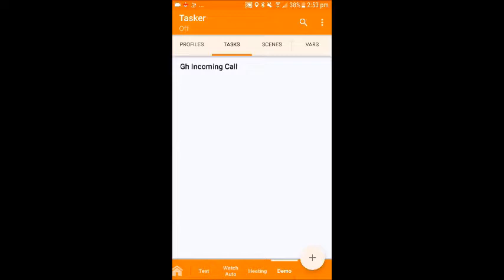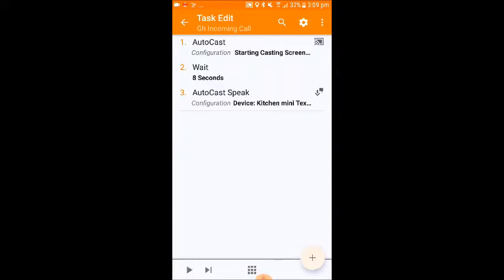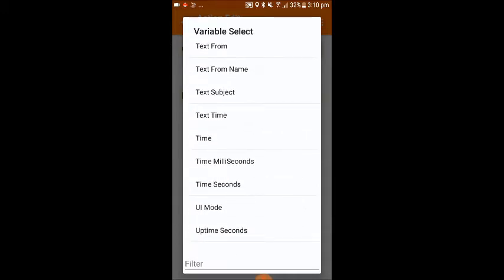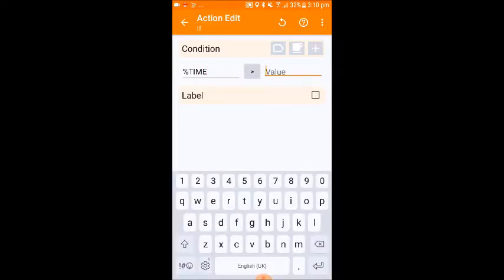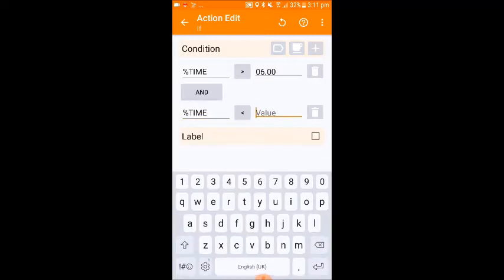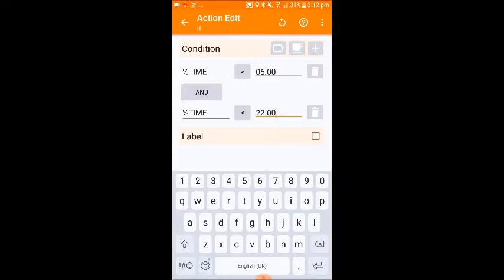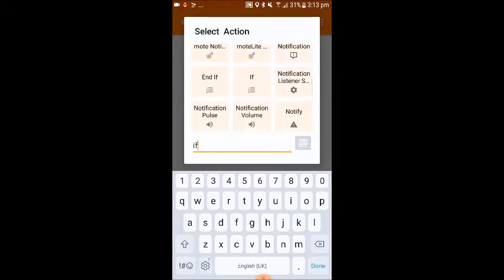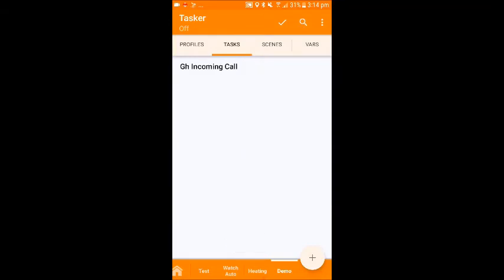hg incoming call part 2 - time condition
in this video I will show you how to add to the task and have google home / mini only announce incoming call within a given time slot.